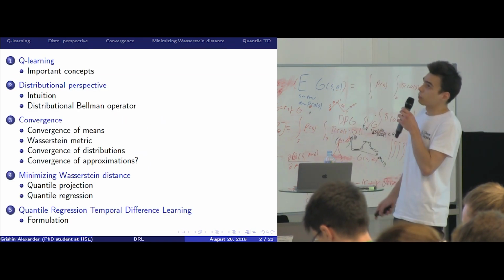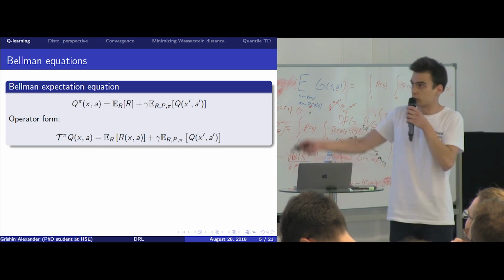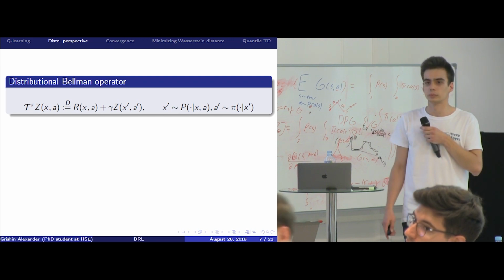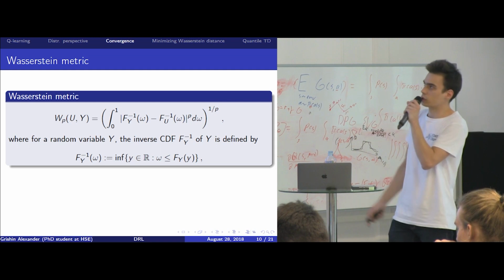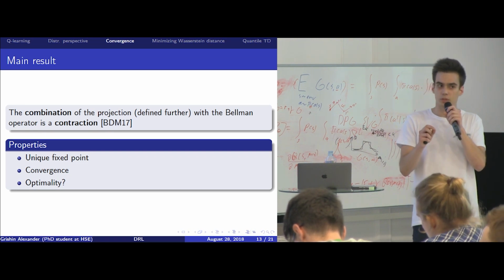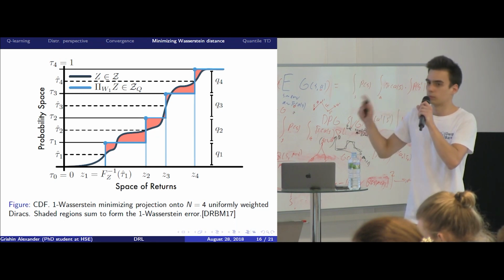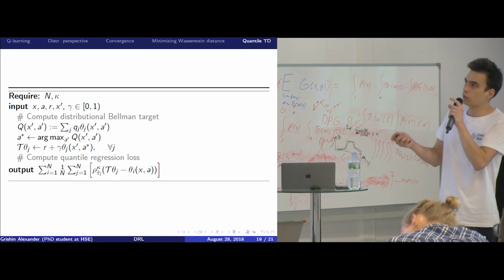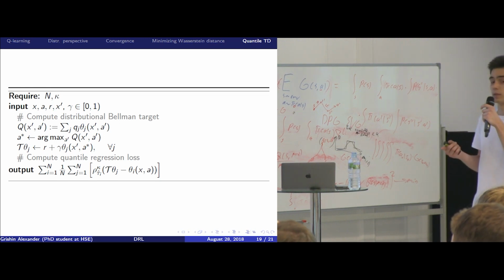[DeepBayes2018]: Day 3, lecture 4. Distributional reinforcement learning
Lecturer: Alexander Grishin